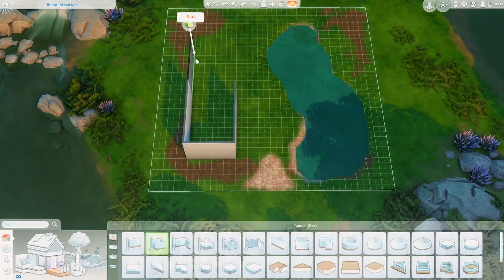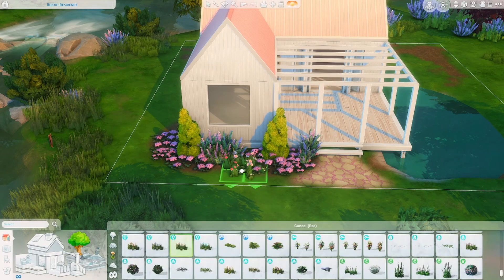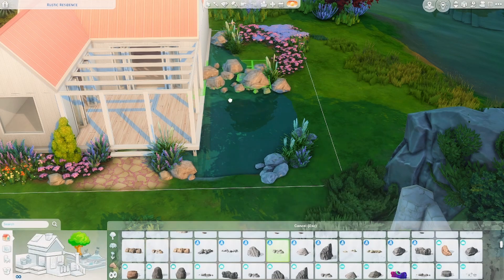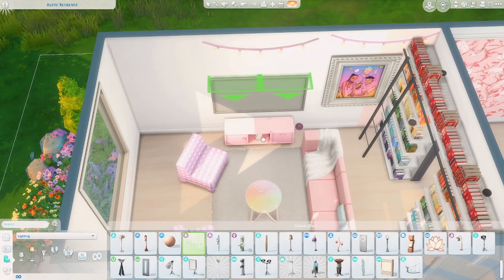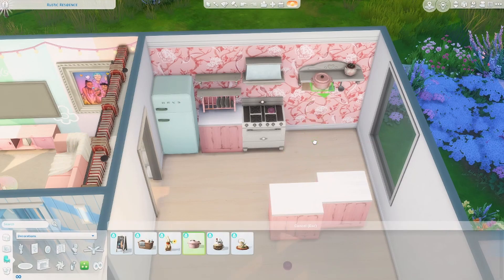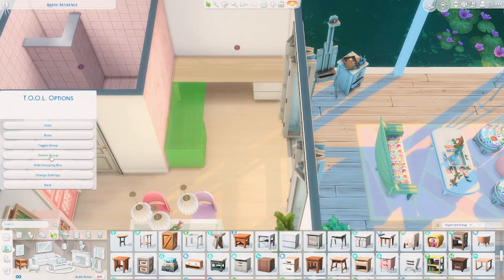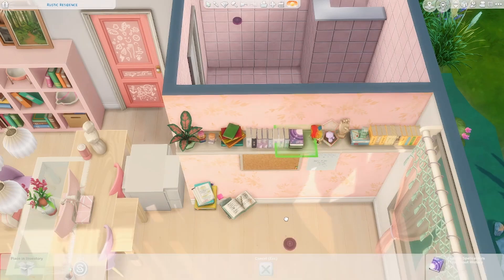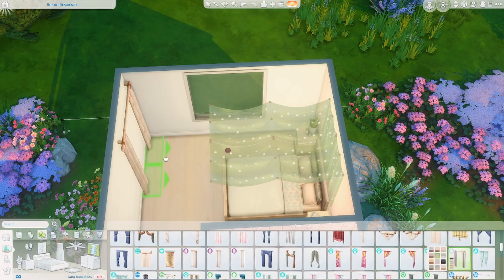Bookworm's Pastel Cottage | No CC | Sims 4 Speedbuild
I built using so much color and I had a great time!

▬Information about the house ▬▬▬▬▬▬▬▬▬▬▬▬

Lot Size: Little Falls Nook 20 x 20
Bedrooms: 1
Bathrooms: 1
Name of the House: “Bookworm's Pastel Cottage”
Sims 4 Gallery ID: SimmeredJess

▬Music ▬▬▬▬▬▬▬▬▬▬▬▬
♪ Picnic (Prod. by Lukrembo)

I am always curious about what people listen to while they build, so I thought I would share:
"Wild Boys"- Podcast